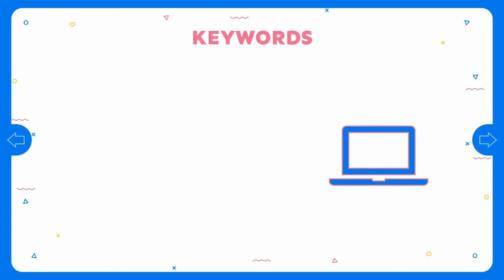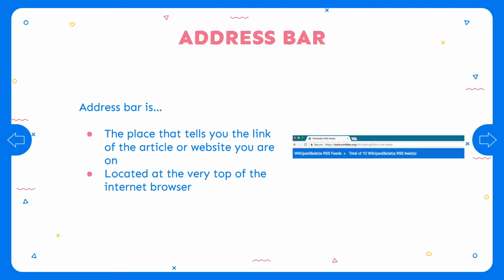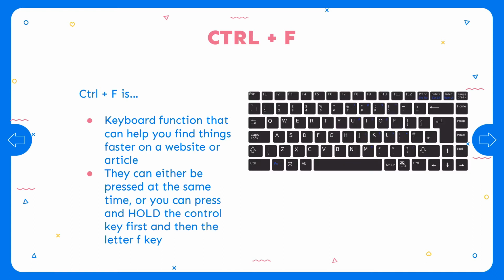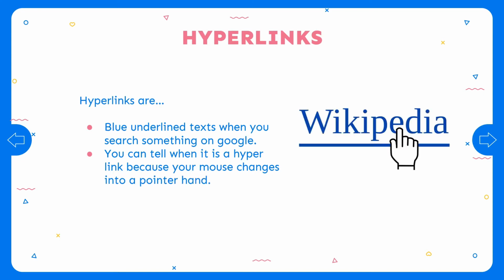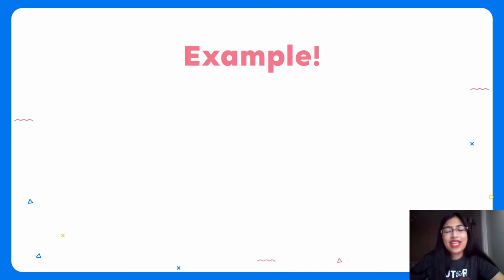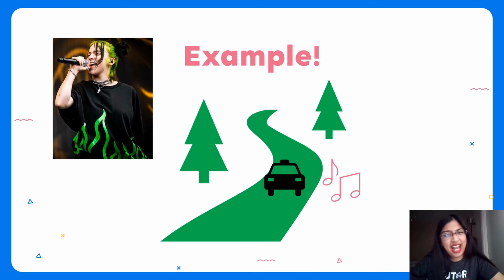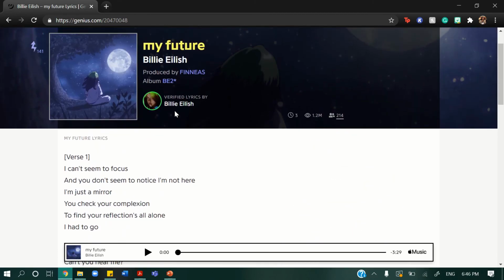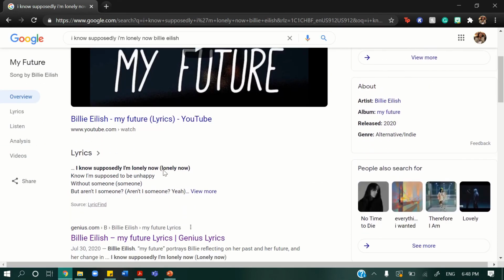3rd Grade Learning Research Skills! | Arizona Academic Standard 3.RI.5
Let's learn about becoming a researcher! Join one of our tutors to learn how to use the internet to research more topics! Be sure to check out some of our other fun videos :)